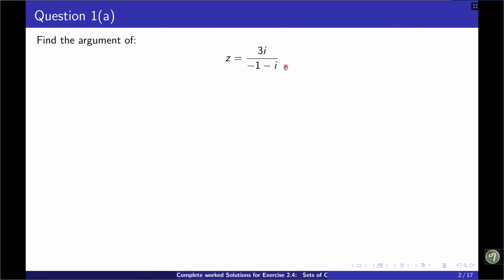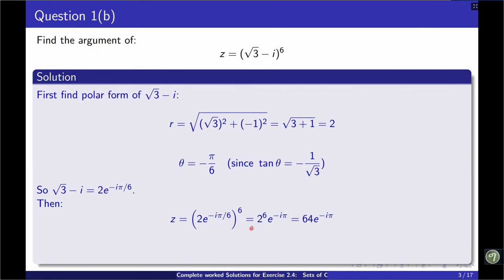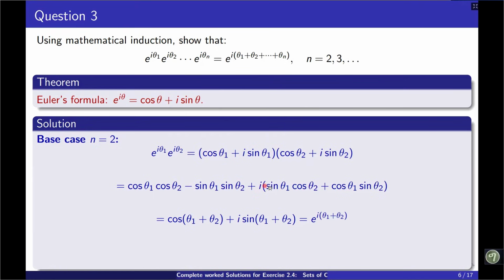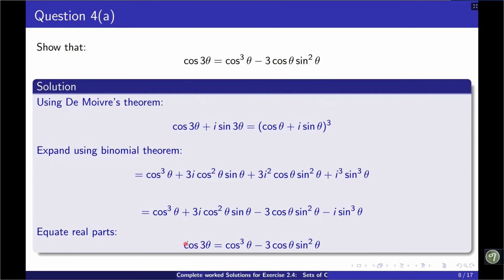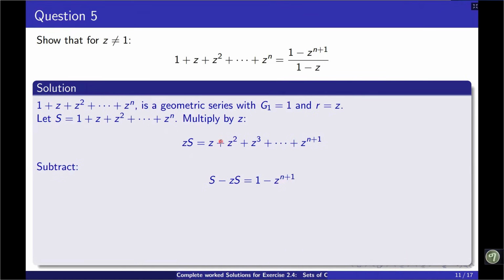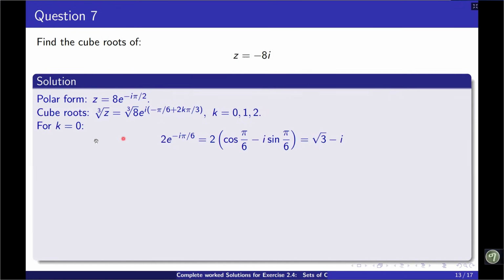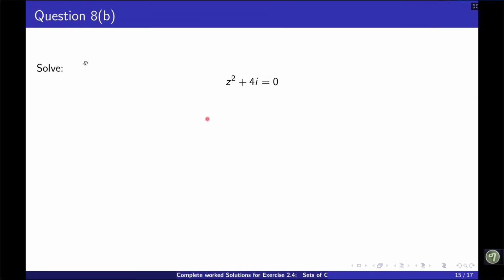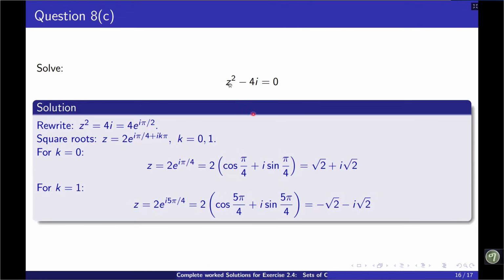Detail worked solutions for Exercise 2 4 on Set of Complex numbers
This video contains a detail solution for Exercise 2.4 of Basic Mathematics for freshman students.
-Complex Numbers
-Arguments
-Euler formula
-Demoivres formula
-Root extractions